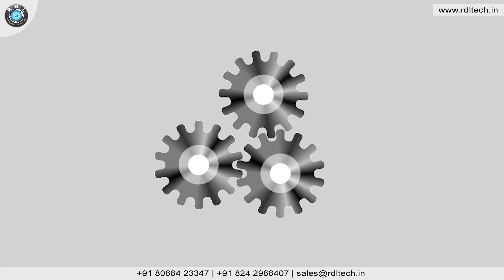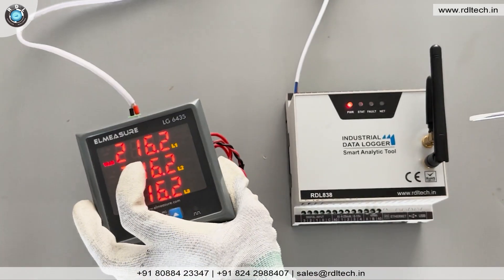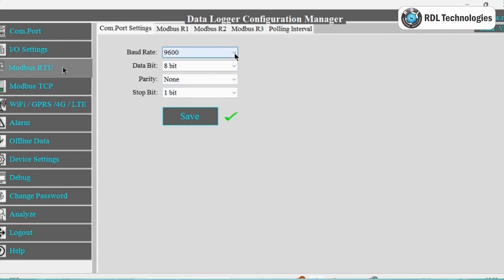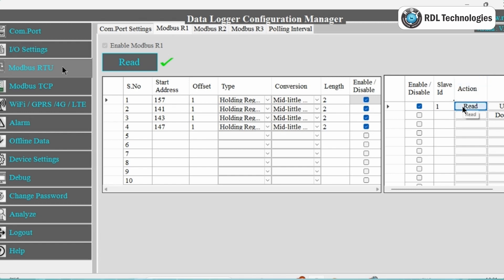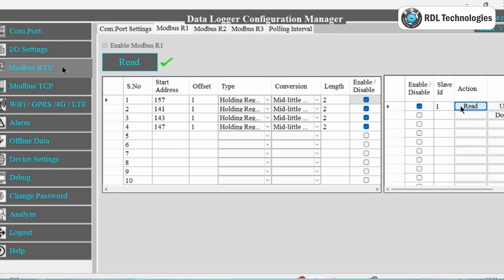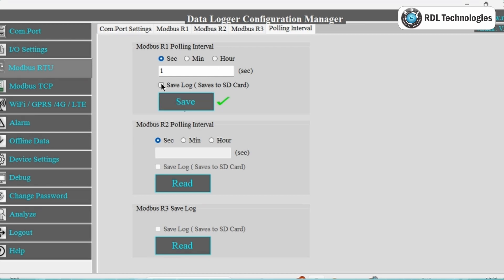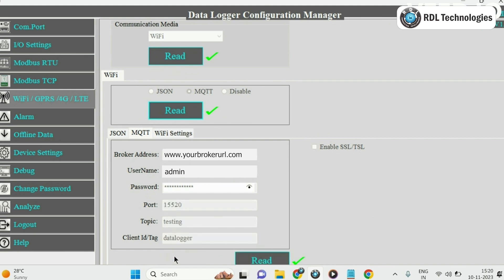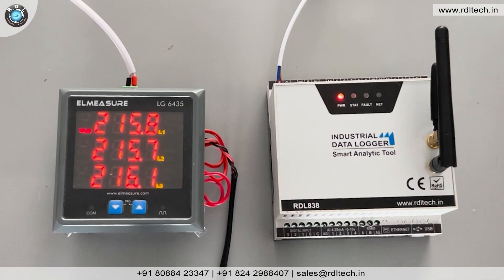MODBUS Energy Meter Data Acessing Using RDL Industrial Data Logger WiFi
The majority of manufacturers want to install Energy Management Systems in their factories to reduce energy consumption, predict failures, and identify root cause abnormalities. EMS Platform allows users to monitor energy consumption information, accurately evaluate energy costs, and optimize energy efficiency by 8-10%.

The Industrial Data Logger product is designed to seamlessly integrate with the IoT and Analytical processing systems. Supporting Multiple IO Interfaces, Protocols, and Secure Data Logger communication are perfect for creating a custom Remote Monitoring Solution.

CHECKOUT OUR OTHER PRODUCTS